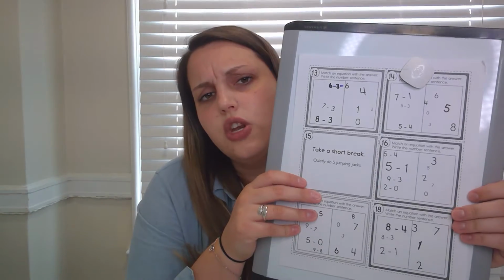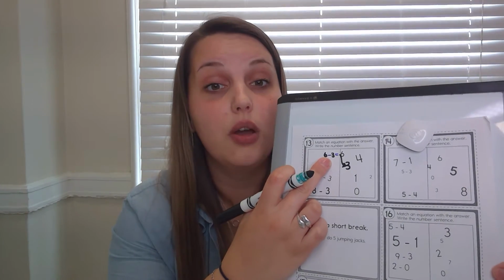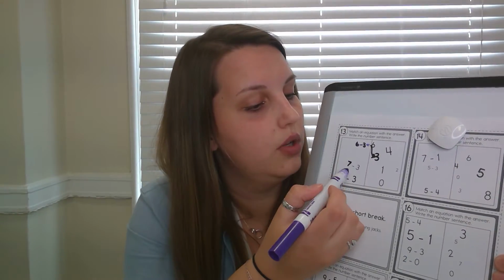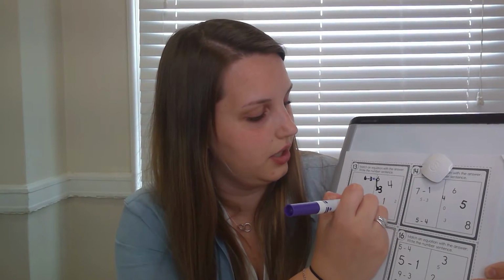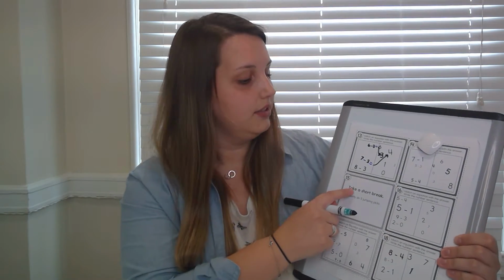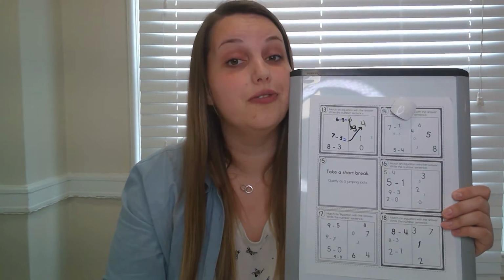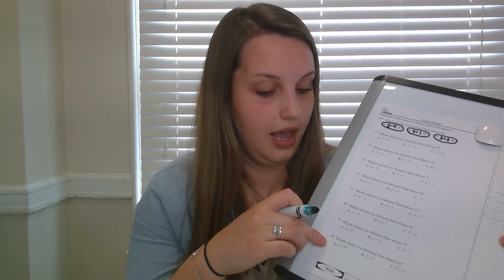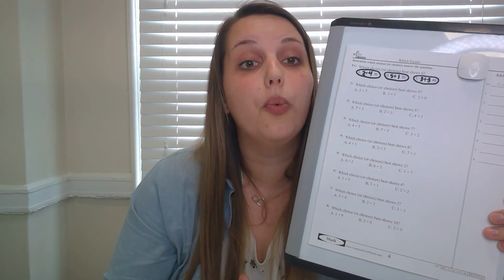Ms Sorensen day #44 at add, sub